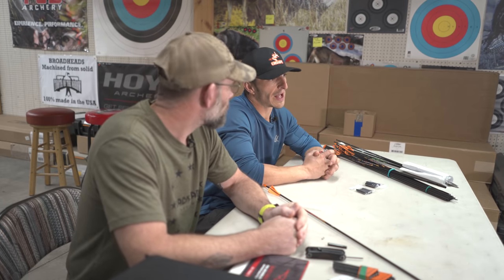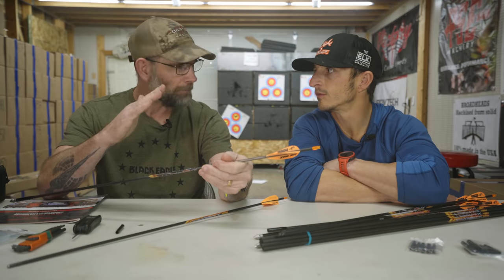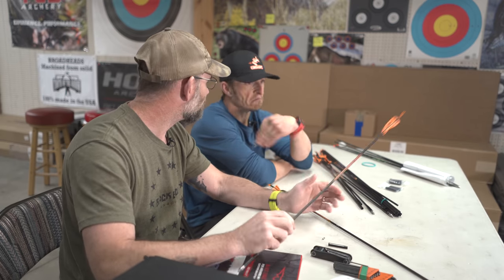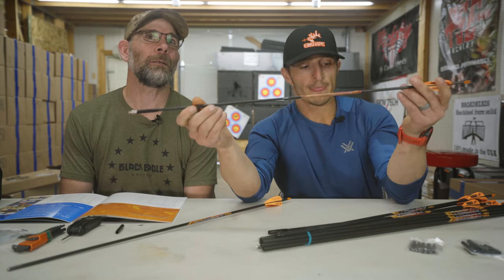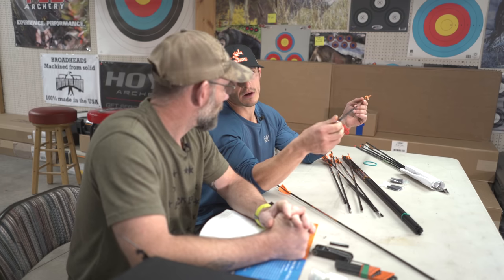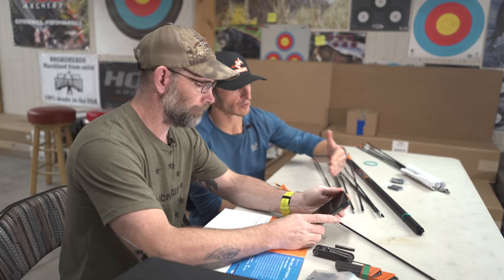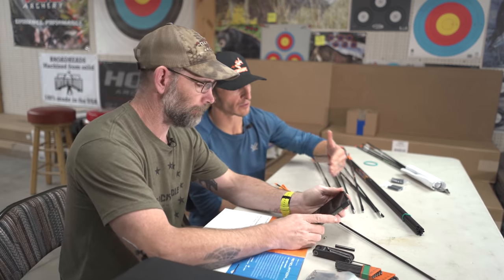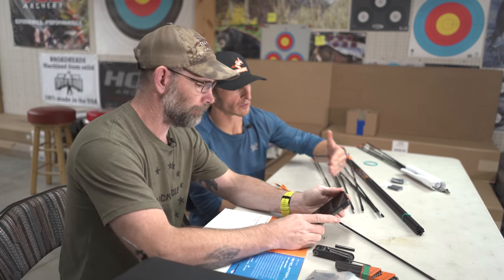TESTING A NEW ARROW.. ABT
TESTING A NEW ARROW.. It's that time of year when Dan is tinkering with new equipment. First up he's examining a new Black Eagle Arrow. This video is a first look at the Black Eagle X-Impact Arrow.

MUSIC THROUGH SOUNDSTRIPE: N5H0WGSUBL08HUBJ